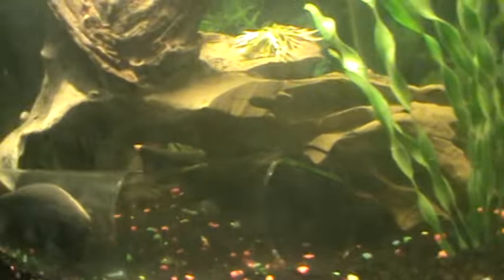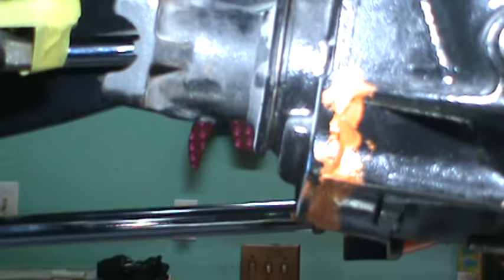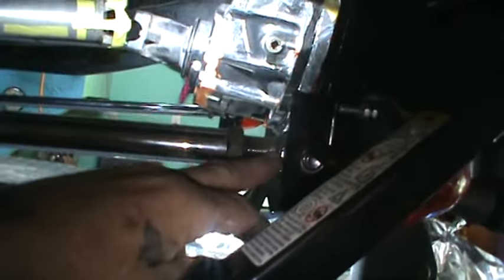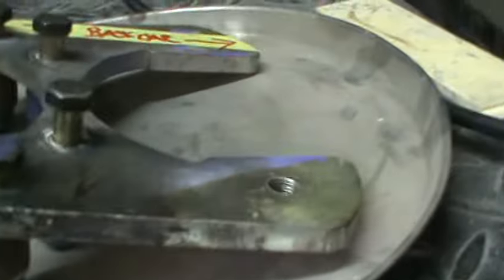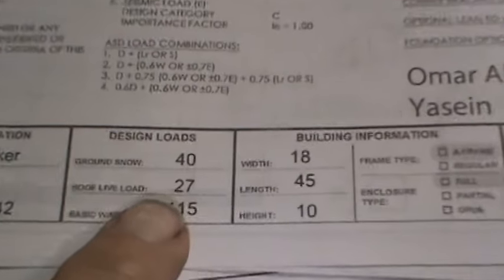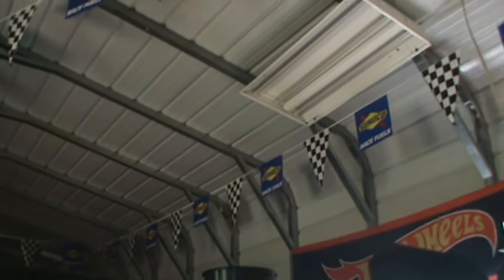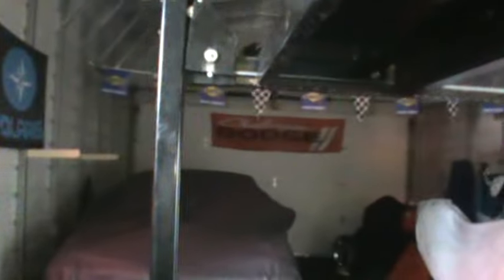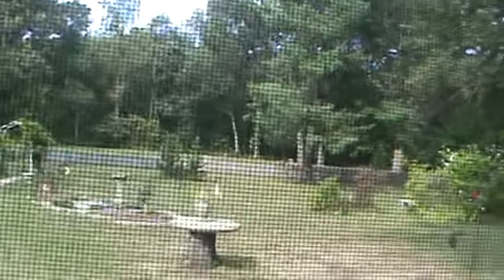A SUNDAY A DAY OF REST